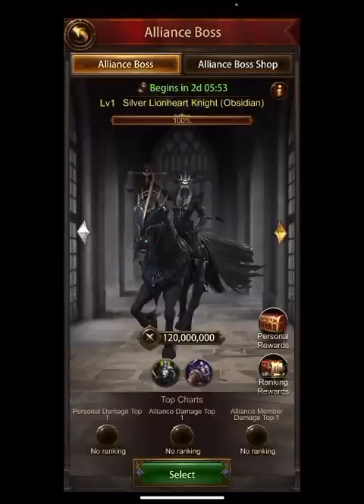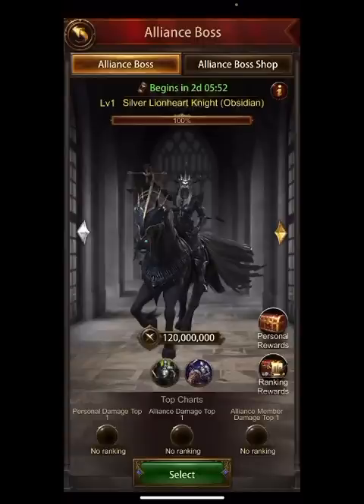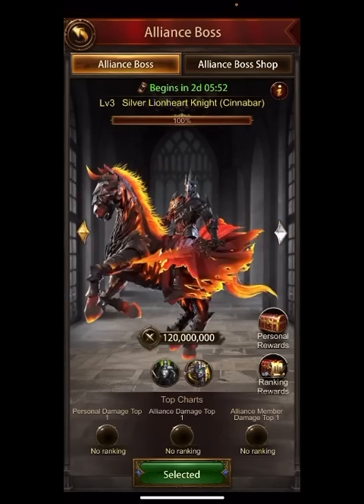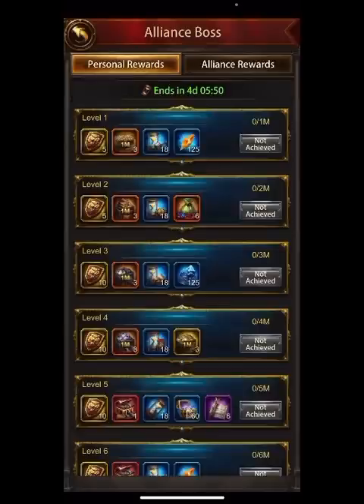Evony- play this event smart to get free Civ gear